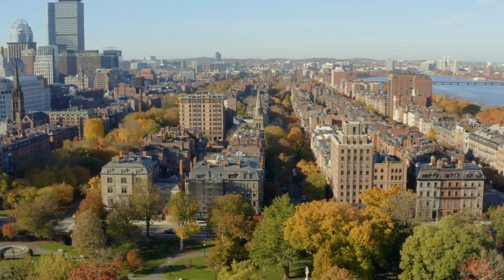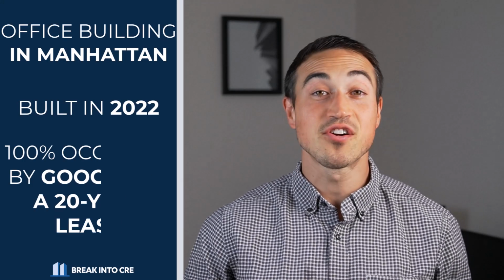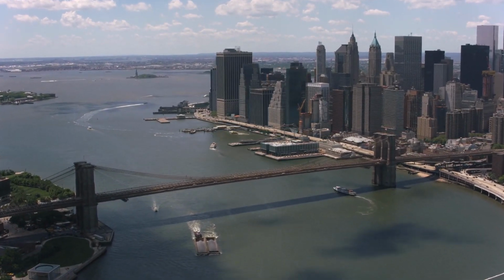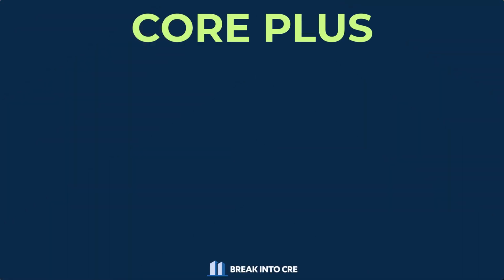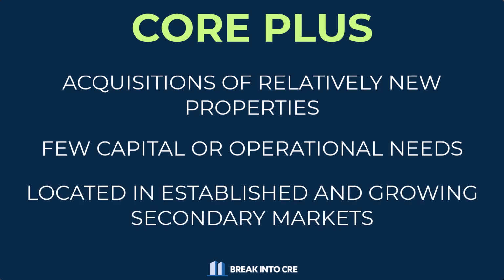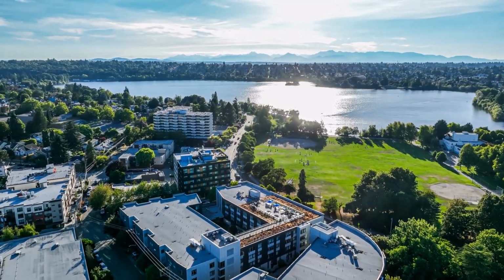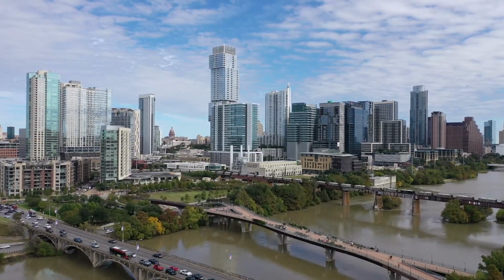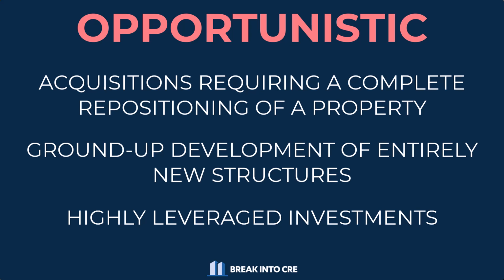How Real Estate Private Equity Firms REALLY Value Properties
How Real Estate Private Equity Firms REALLY Value Properties // Major private equity firms are some of the most sophisticated real estate investors in the industry, with access to almost unlimited, in-depth market data, top-tier talent working on deals, and complex proprietary financial models that they use to make cash flow projections and analyze properties.

But after working at these types of firms myself for almost ten years, I've seen firsthand that there's a pretty standard process that's used across the board to value commercail real estate, which isn't as complex as you might think.

So in this video, I want to share with you exactly how real estate private equity firms come up with offer prices on commercial properties in the market, the core drivers of pricing that these investors are focused on most, and how you can use these same strategies to improve your real estate investment decisions when building your own portfolio.

🕒 Timestamps 🕒
0:00 Introduction
0:58 Defining REPE
2:03 Capital Risk Buckets
2:34 Risk Level 1
3:44 Risk Level 2
4:59 Risk Level 3
6:34 Risk Level 4
8:16 Learn How To Analyze CRE Deals